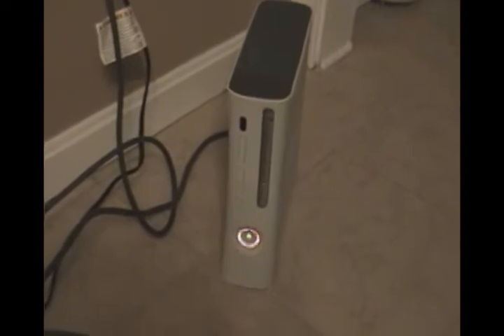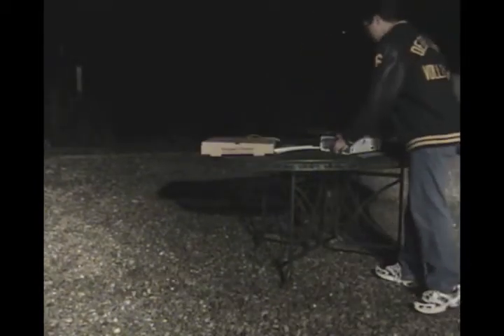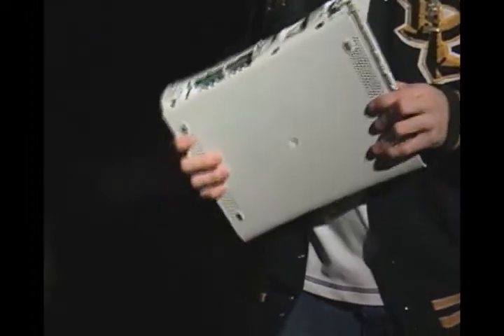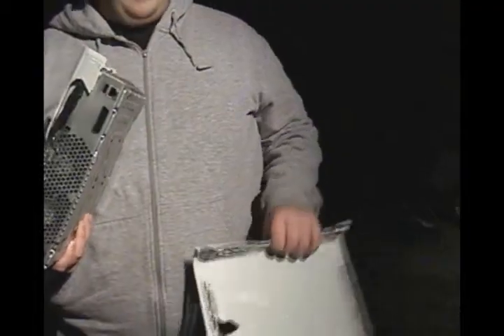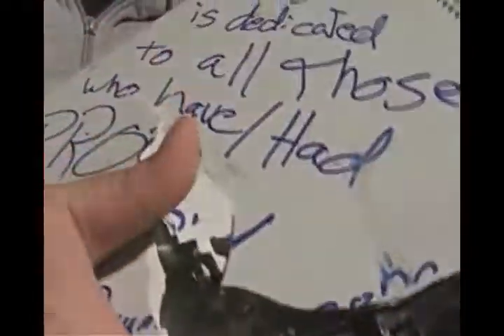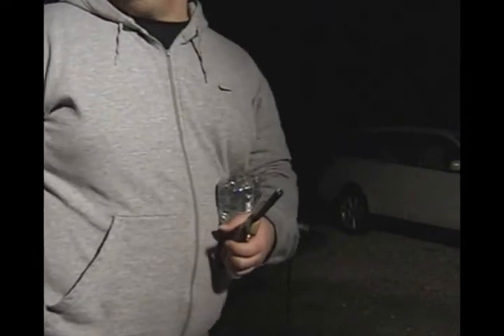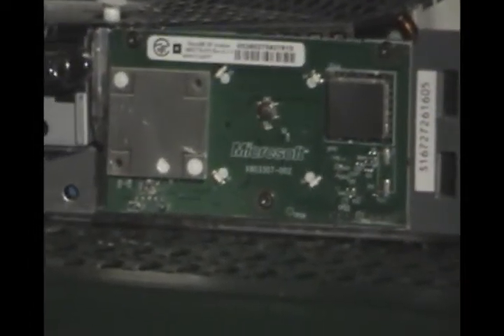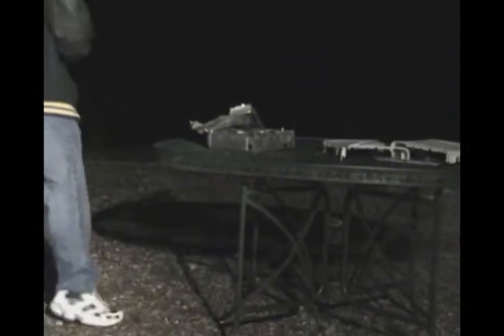Smashing my box Part 1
Yeah. I've had problems with my box for a year now...Disc tray rubber bands broke. I kept getting unreadable disc...I got 1 RRoD then got the full red rings.